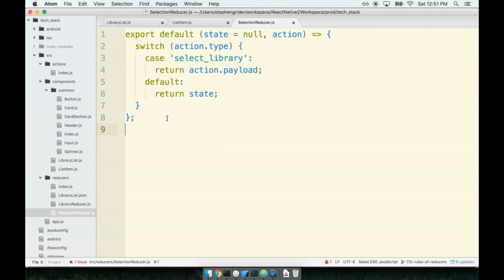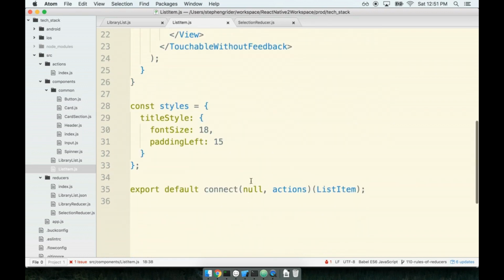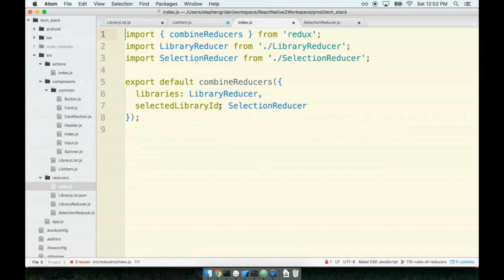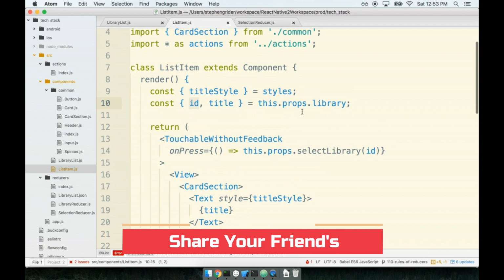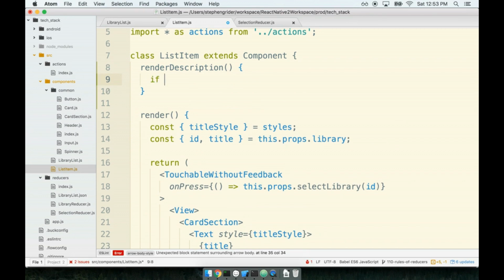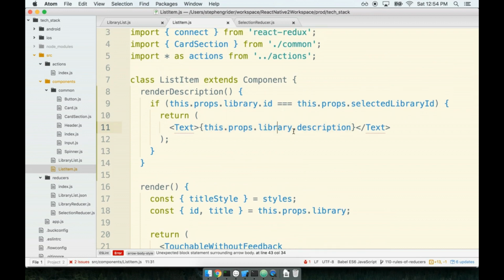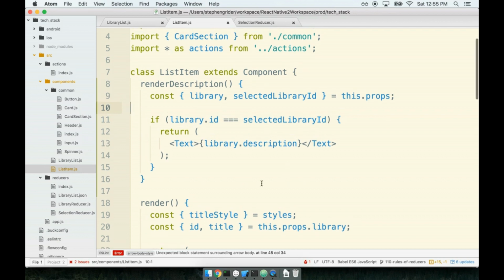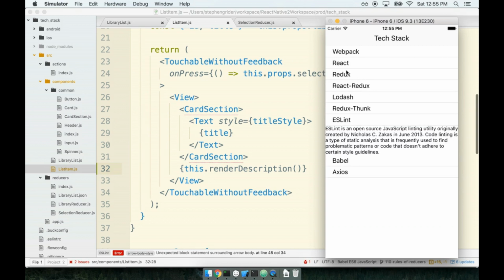95 - Expanding a Row in React Native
Expanding a Row